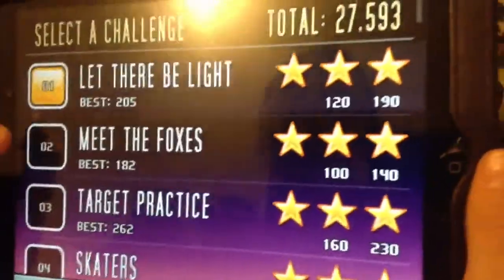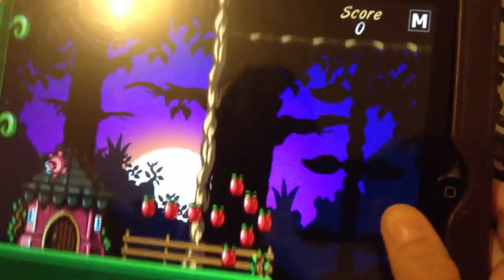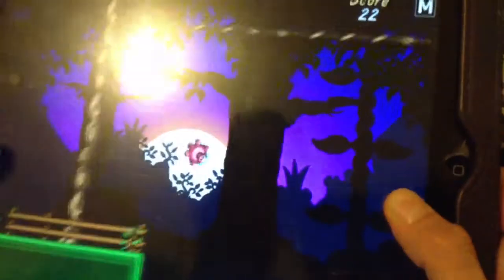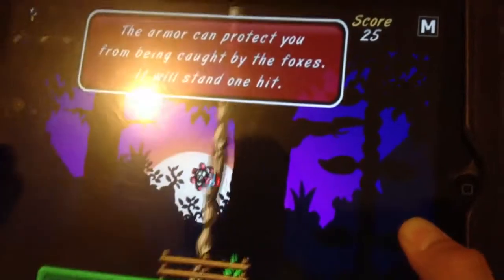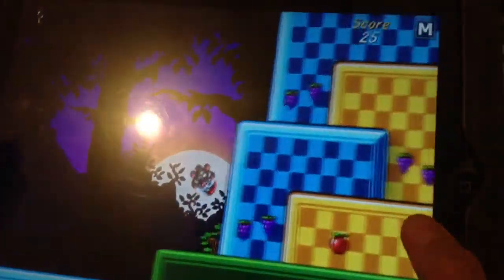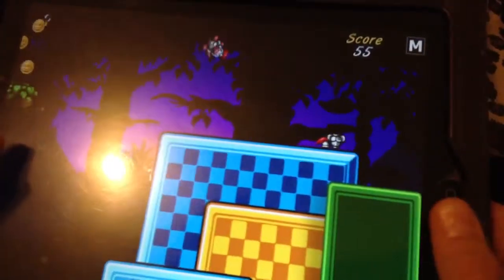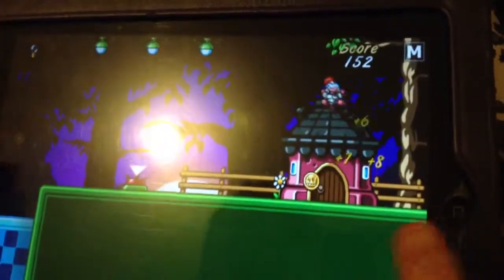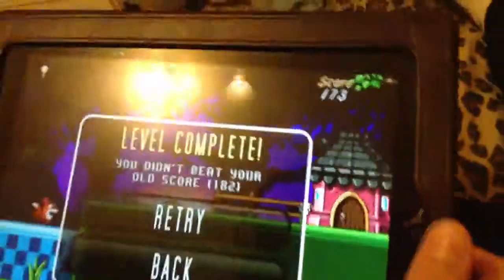Secret level bubble pig level 2